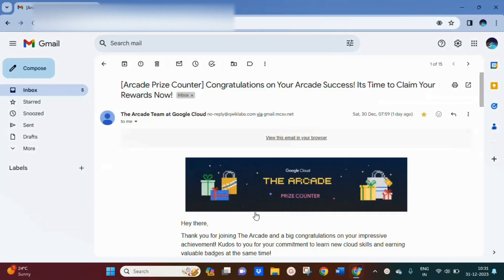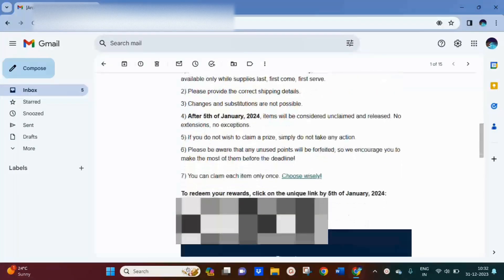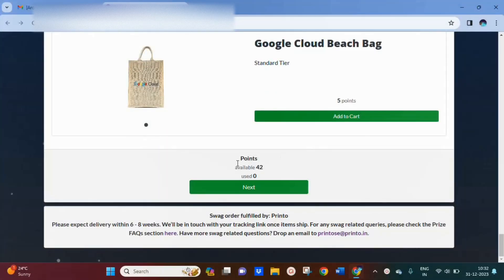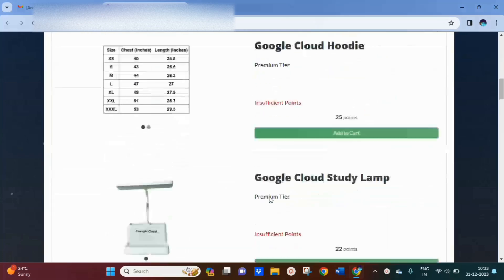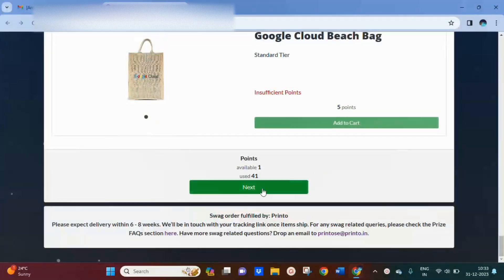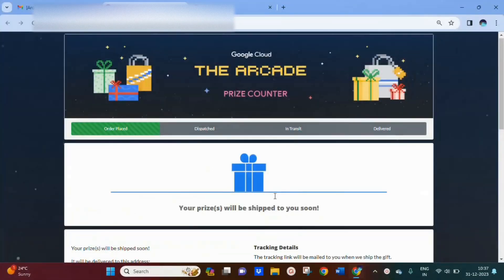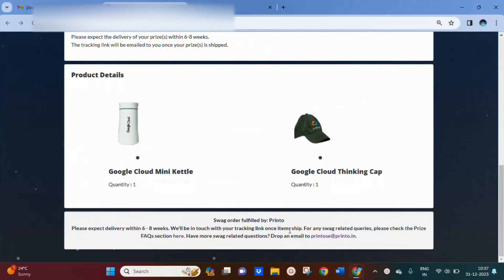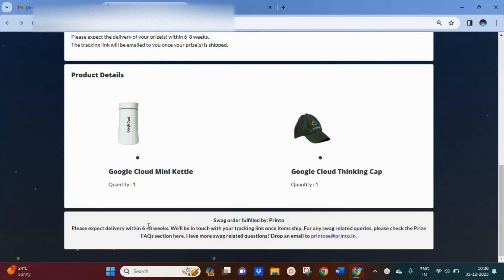Finally!.. Google Cloud Qwiklabs Arcade Prize Counter Open || Claim Your Swags.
Finally the wait is over Google Cloud Qwiklabs Arcade Prize Counter Open || Claim Your Swags.|| Arcade 2023

Hello Everyone